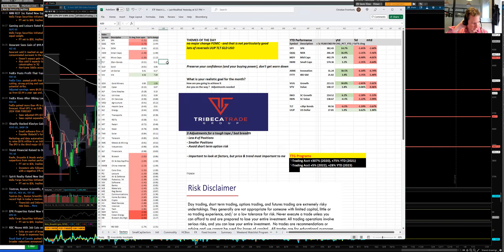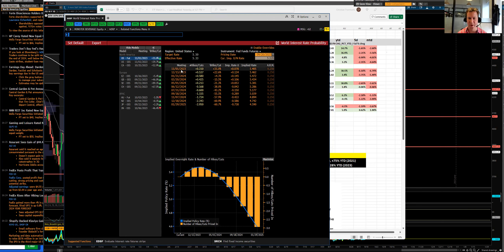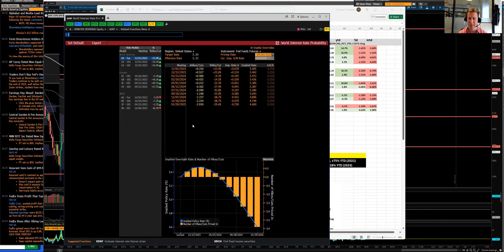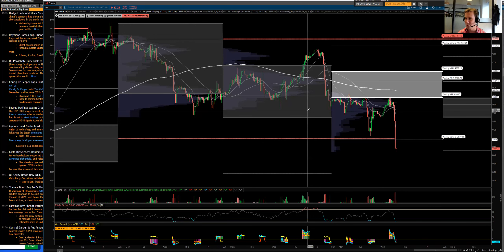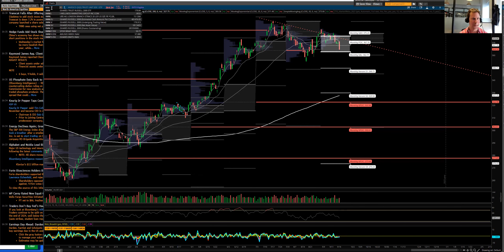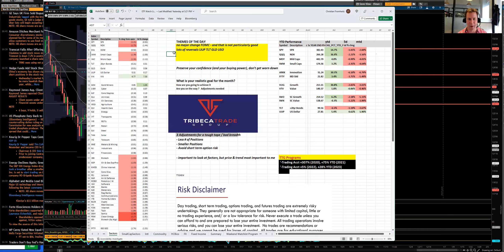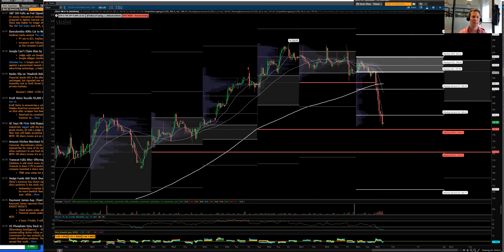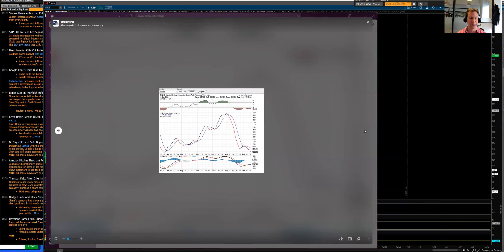Stock Market Recap by TTG: The Bad, The Worse, & The Ugly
Themes / Content
- Index Review SPY QQQ IWM
- no major change FOMC - and that is not particularly good
- Small Caps break down
- lots of reversals UUP TLT GLD USO